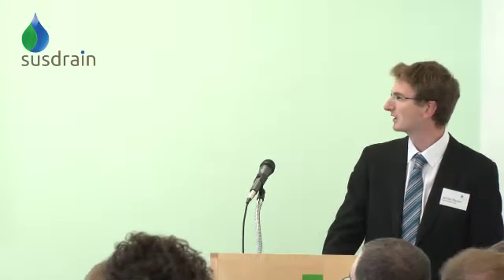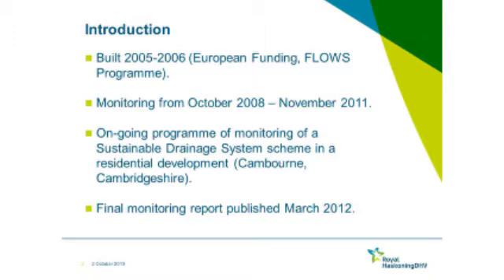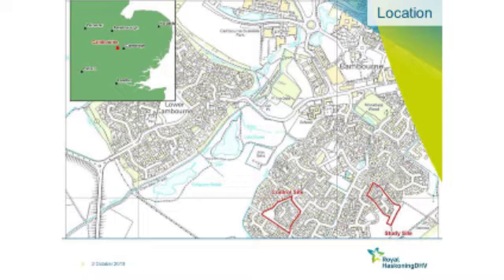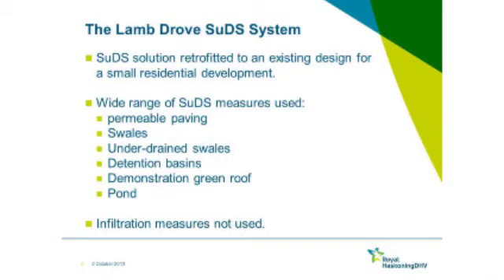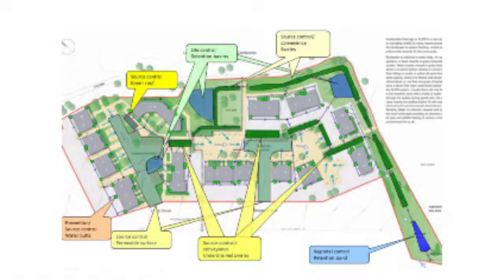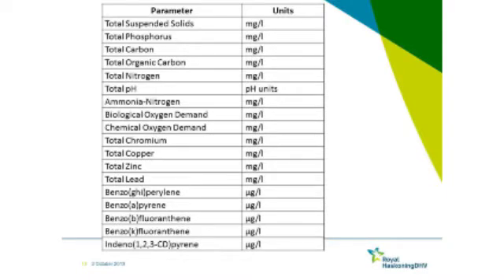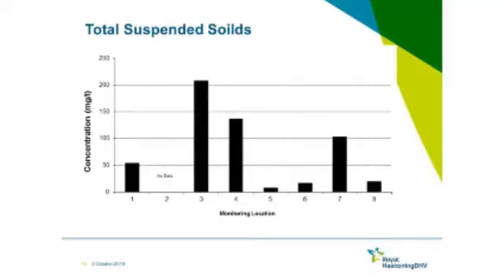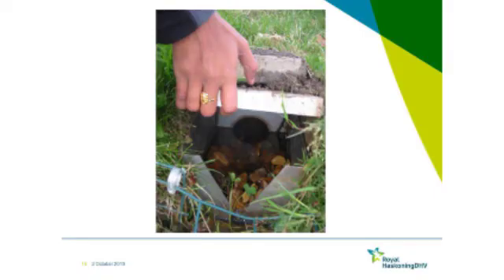Lamb Drove SuDS scheme -- evidence on managing water quality, Richard Stevens, Royal HaskoningDHV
susdrain - Using SuDS to manage urban diffuse pollution

Lamb Drove SuDS scheme -- evidence on managing water quality
Richard Stevens, Royal HaskoningDHV

Richard provides an overview of the monitoring of the Lamb Drove SuDS scheme with a focus on water quality performance.

2 October 2013, London